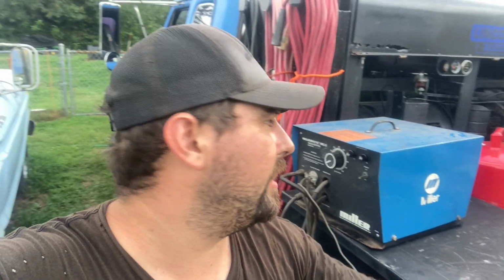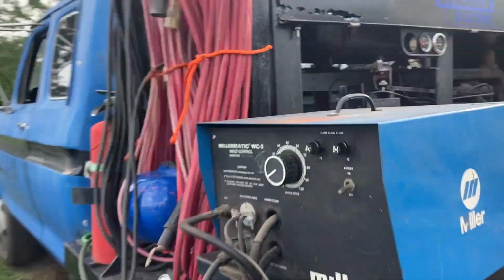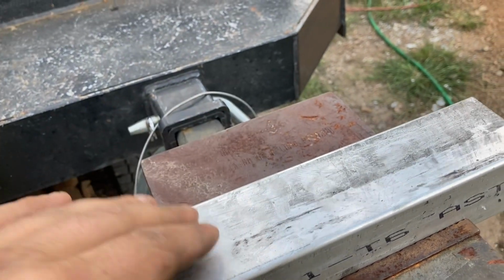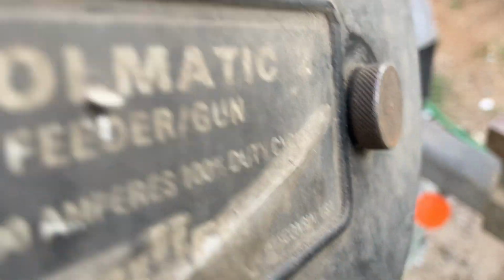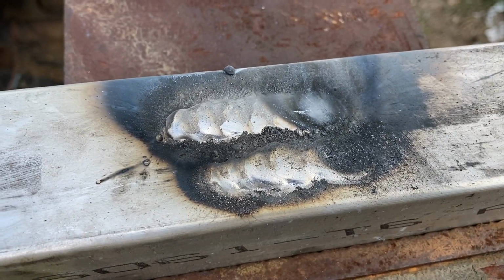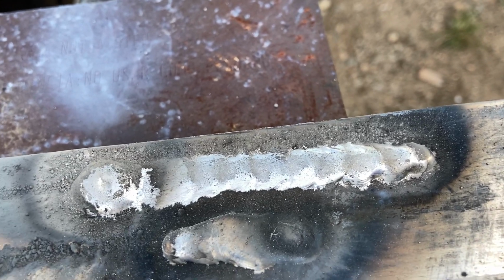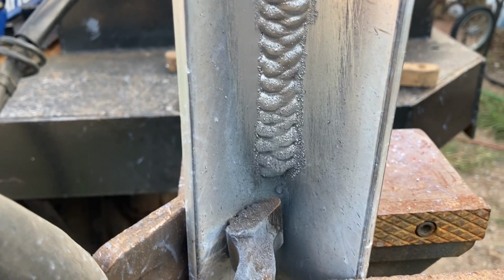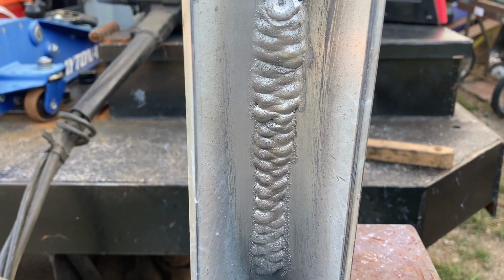SA-200 mig welding aluminum with Miller WC3 and Spoolmatic-2 gun